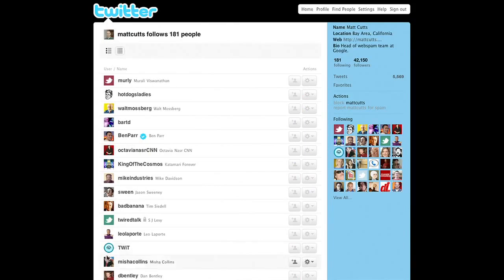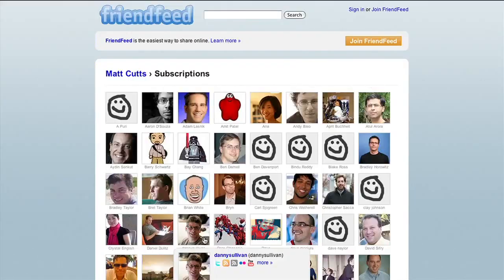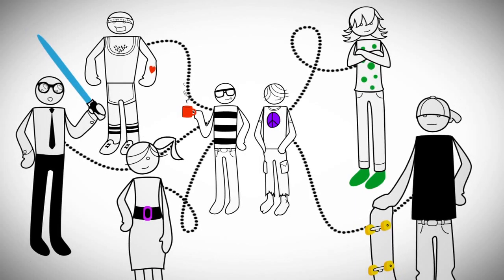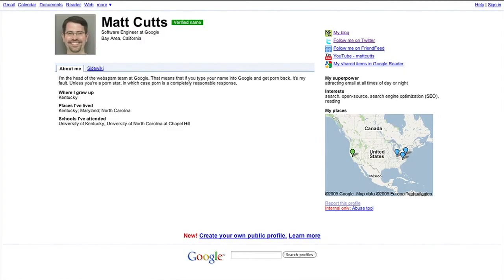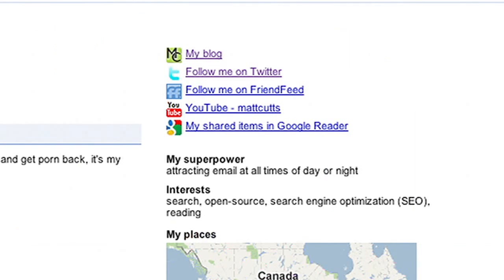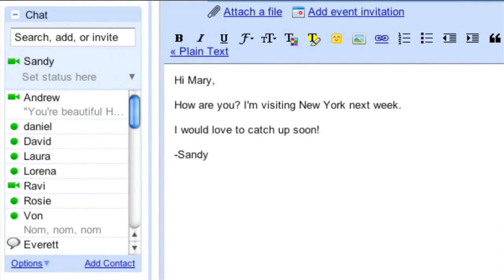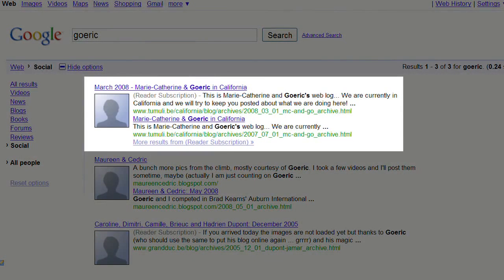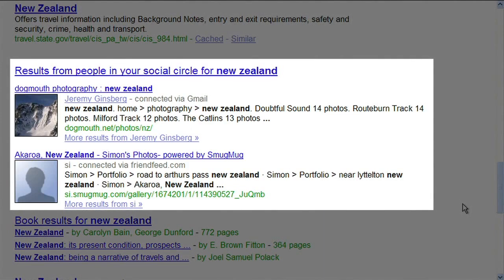How Google Social Search works